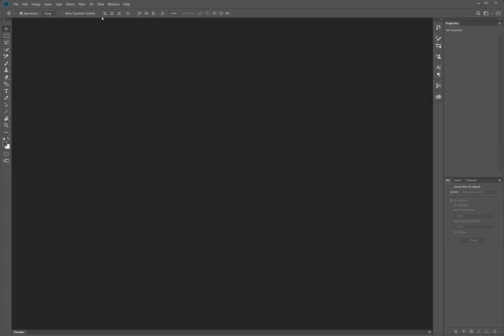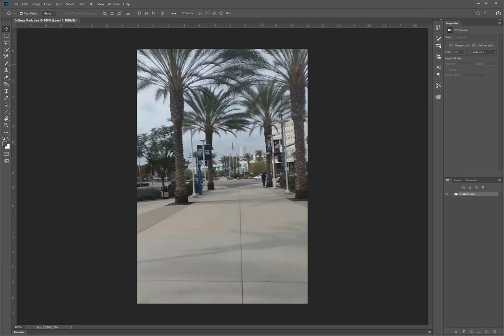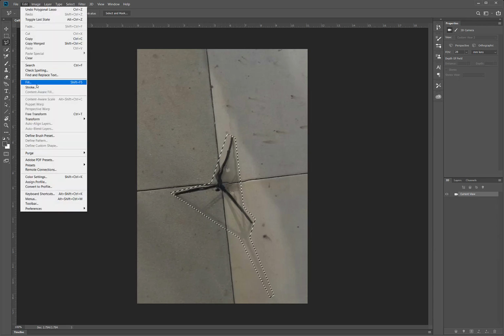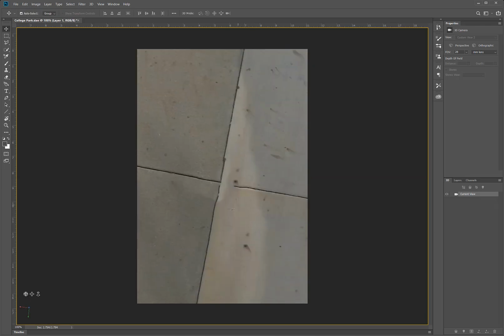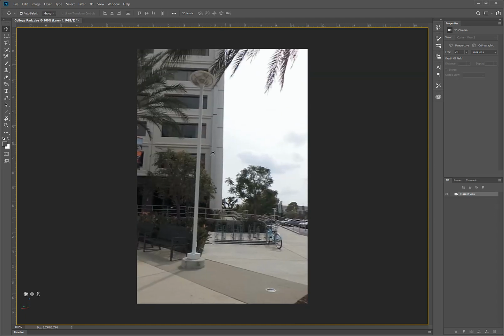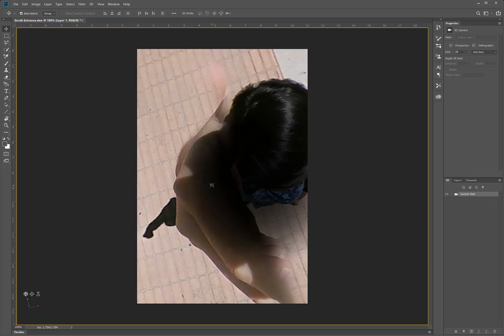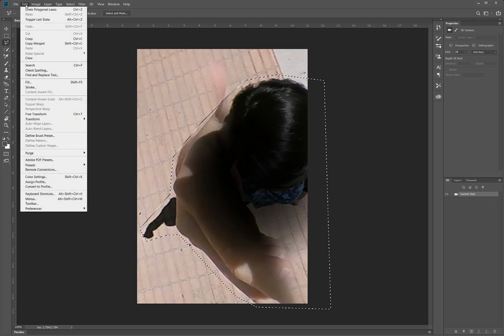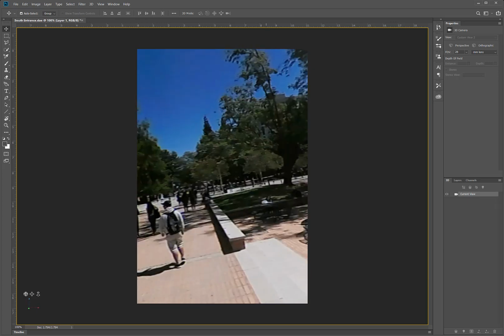VR image tripod erase using Photoshop content aware fill tool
Remove unsightly tripod or photographer holding a 3D VR camera from panoramic image files using the Photoshop content aware fill tool